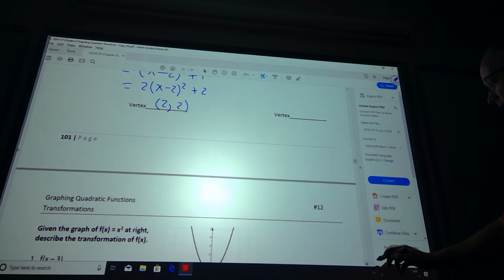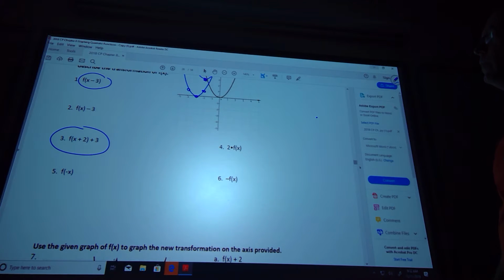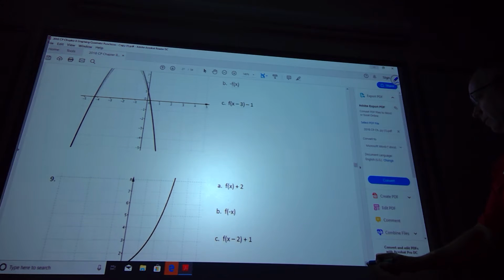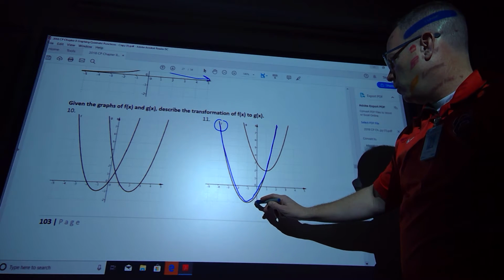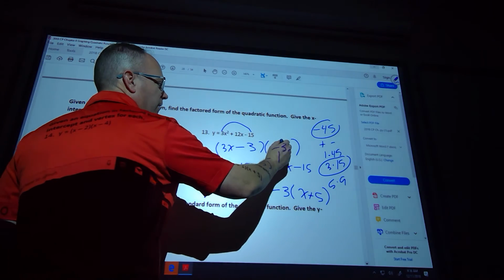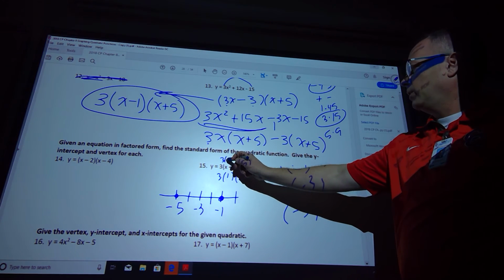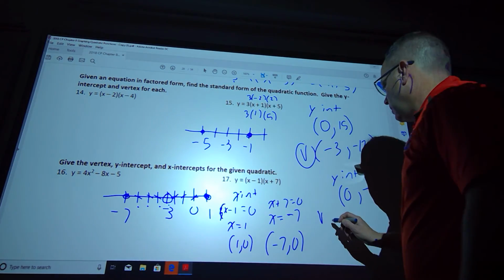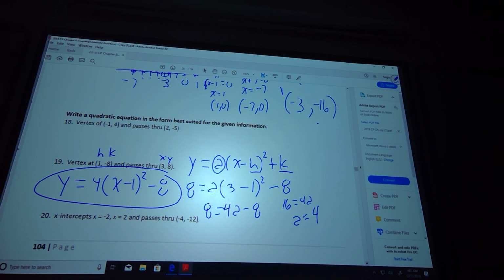CP Algebra 1, 2nd semester chapter 8 WS 12 odd answers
This was made for CCHS.  We have the odd answers for 2nd semester, chapter 8 ws 12